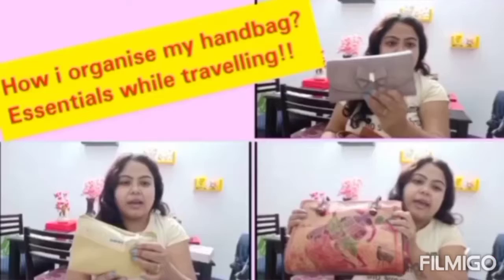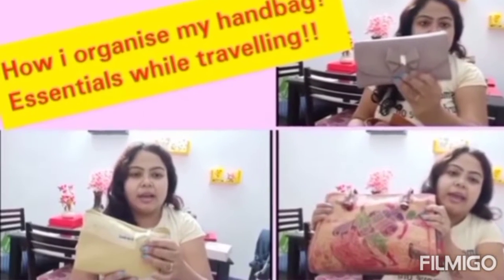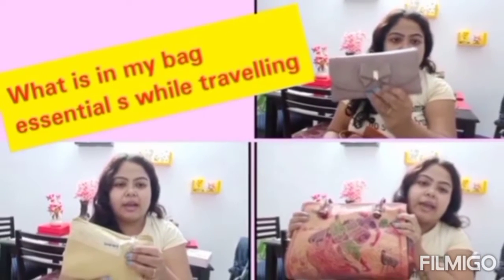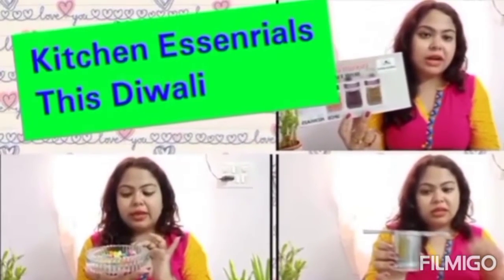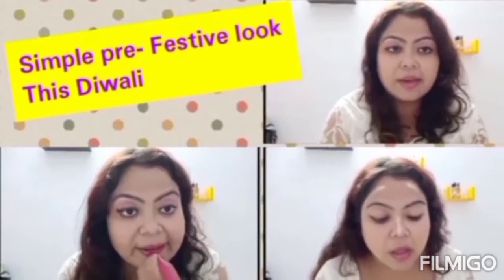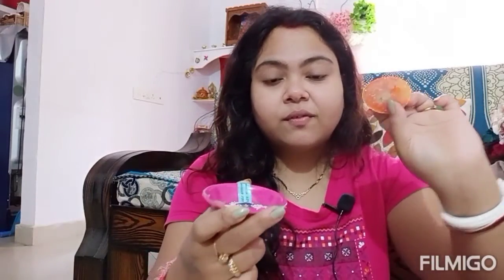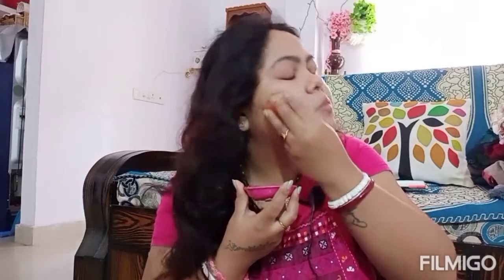Facial @Home with Kitchen ingredient||Dewy look |||| 3 Steps for Glowing and Healthy skin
I hope you all guys are doing great

I am Glad to let you know that i have launched my Channel " Quirky Styling Tips"

Riasweety Dutta

On instagram as : Reetuparna Dutta Deb